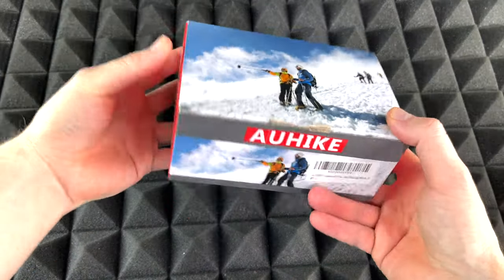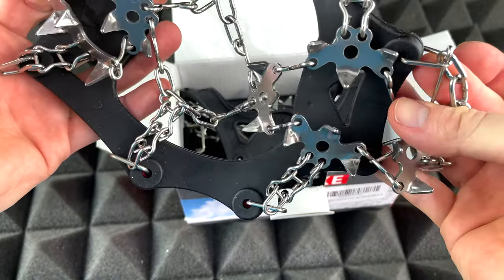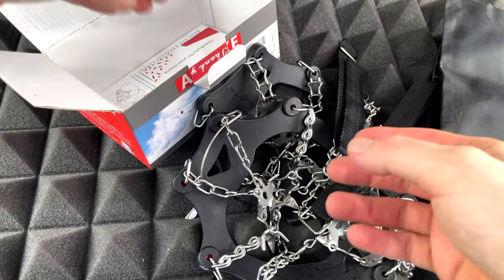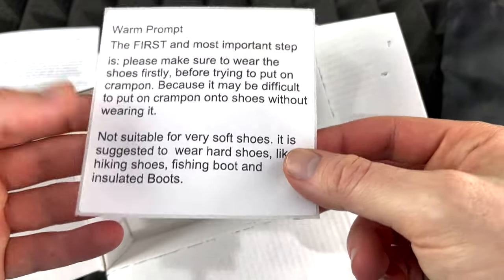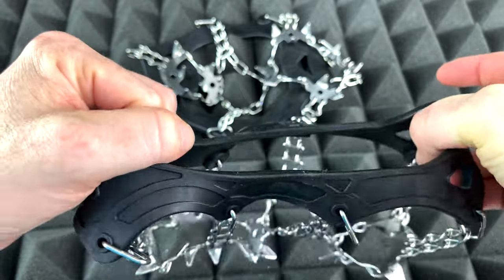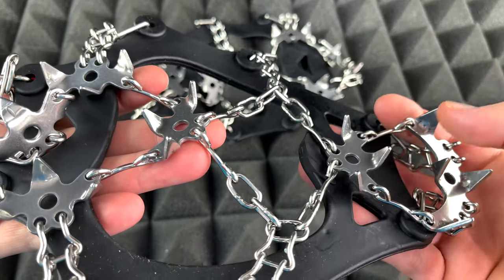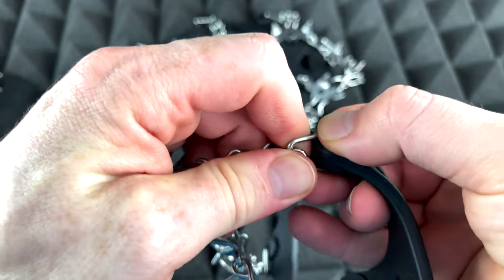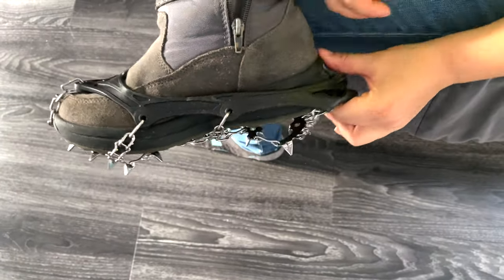AUHIKE Crampons 19 Spikes with Tear-Resistant Gasket Seamless Welded Steel / UNBOXING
AUHIKE Upgraded Version 19 Spikes Traction Cleats Ice Snow Grips with Tear-Resistant Gasket Seamless Welded Steel Safe Protect,Crampons for Hiking Fishing Jogging Mountaineering Walking
TEAR-RESISTANT GASKET IS CRUCIAL TO YOUR SAFETY - AUHIKE upgraded crampons use built-in tear-resistant gasket technology. This improves the strength and overall tear resistance significantly. The tear-resistant gasket can effectively prevent breakage at the joints and prevents falls and injury in icy weather conditions. After tens of thousands of high-tension tests, the safety performance of the AUHIKE crampons is unparalleled by other products.
HIGH-PERFORMANCE MATERIALS - The crampon’s tension bands are made of super-elastic plastic, tolerant to -60°C. The stainless steel teeth and seamless-welded chains are made of #420 and #304 Stainless Steel. This ensures the metal teeth and chains will never bend or break! These materials offer better traction and grip plus flexibility and tear-resistance to ensure firm footing and reduce the risk of injury from falls or slips. Suitable for use in icy, snow and slippery conditions.
FLEXIBLE AND DURABLE - The 19 teeth crampons utilize a tension fit system that can fasten securely on any shoe and prevent movement from side-to-side while offering both comfort and durability. The crampons are compact and easy-to-use to keep you safe and injury-free in slippery conditions. Fit for women and men, the crampons are suitable for all kinds of outdoor shoes, such as hiking shoes, casual shoes, boots etc.
VERSATILE - Whether hiking, climbing, fishing, shovelling snow, or taking part in other outdoor activities, AUHIKE crampons will help protect you and your family from slips and falls! Whether on ice or snow, mud or wet grass, in the city or in the woods, wherever you might find yourself, these crampons will give you the stability you need! They are easy to put on and take off which makes them great for everyone from children to the elderly (especially in those icy and slippery months)!
EASE OF USE - Simply put on your shoes or hiking boots just as you normally would. Then pull the crampons on over your boot or shoe, ensuring the elastic is tight on all sides of your foot. When it’s time to come back inside simply slip off the crampons and take your shoes off as you normally would. ❤